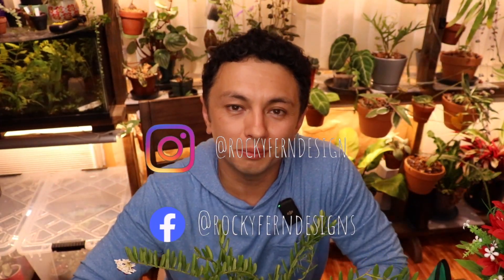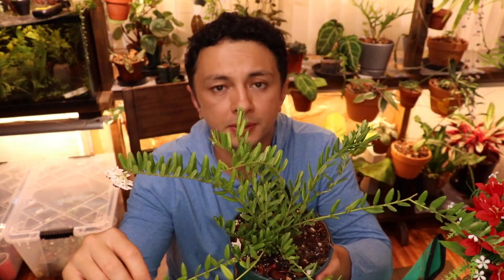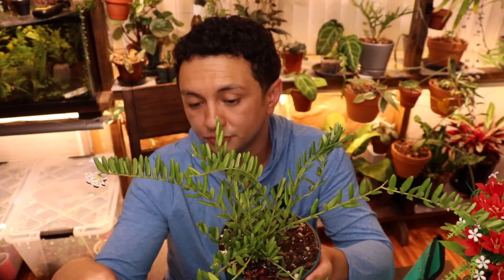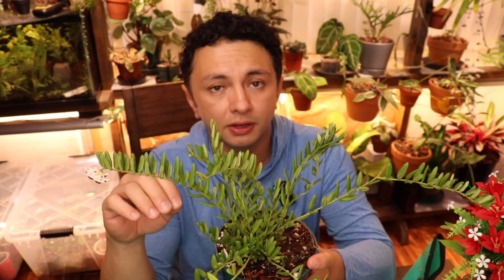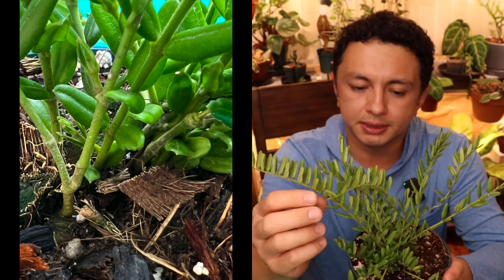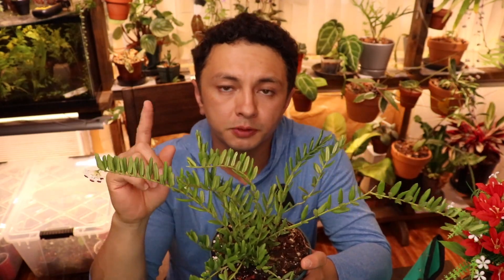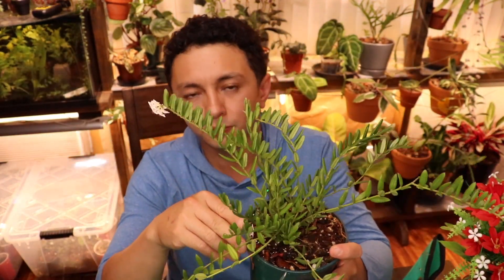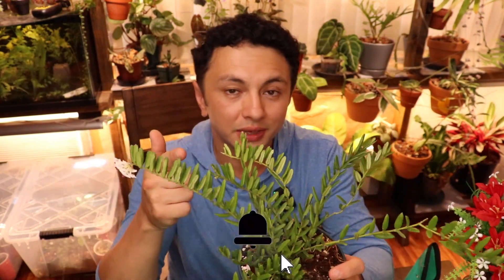Hoya sp. aff. egleriana 'Vietnam' ; Show me the Green episode 35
How's it everybody? Welcome back to the Rocky Fern. In today's episode of 'Show me the Green' we discuss the rarer Hoya species affinity egleriana 'Vietnam', a very hardy and fast growing small leafed Hoya that has been a treat to keep and will reward you with beautiful flowers! I got his plant from a cool shop called The Lady Cove, check them out here;